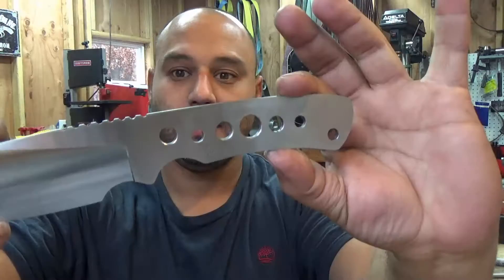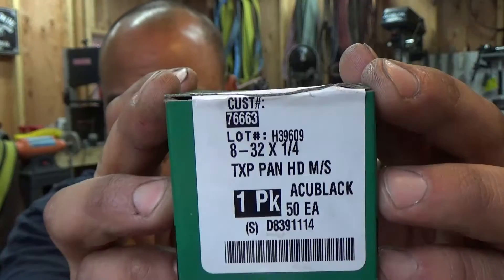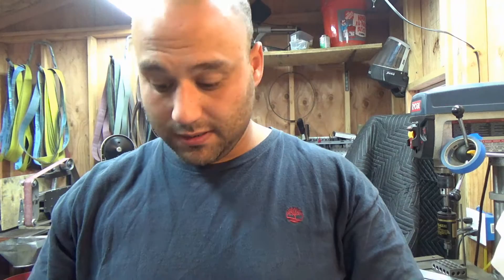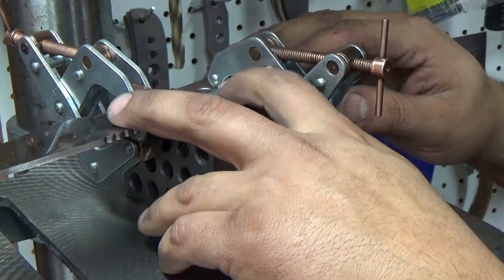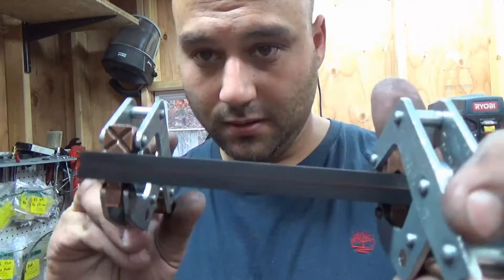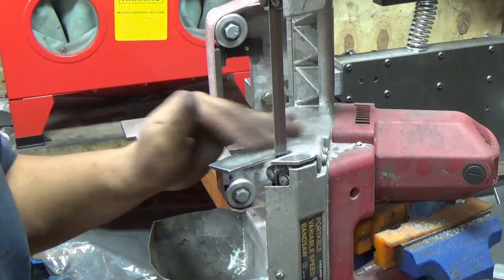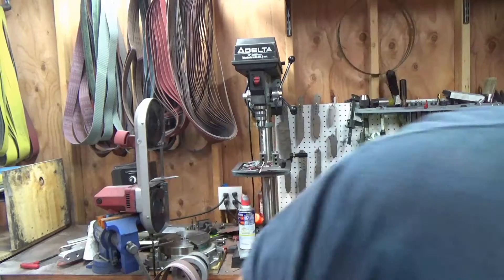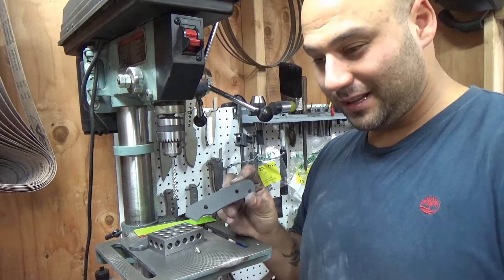How to make removable knife handle scales part 1